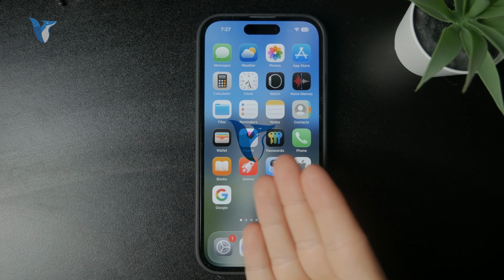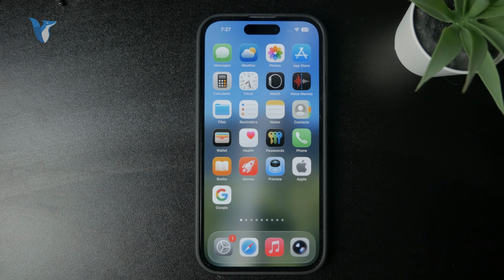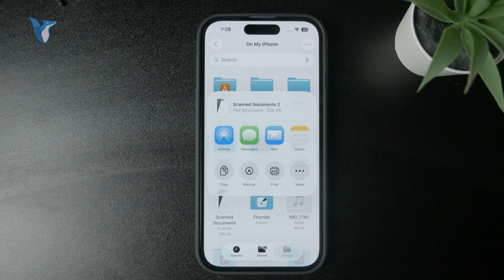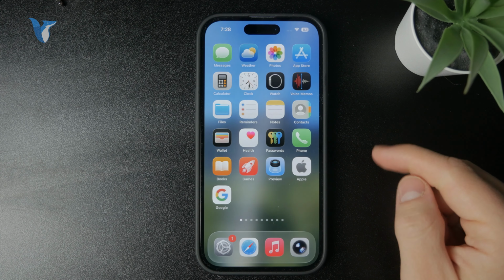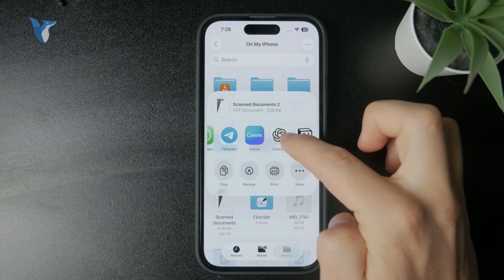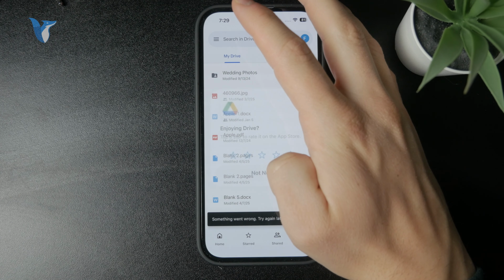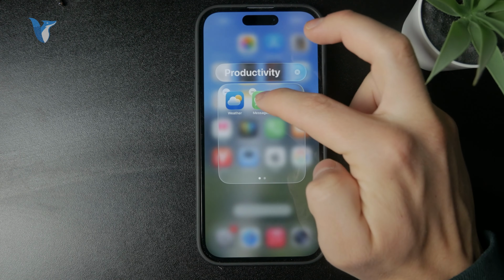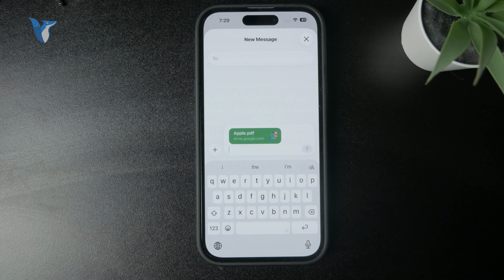How to Send Document from iPhone to Computer (tutorial)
Want to transfer documents from your iPhone to your computer quickly? In this video, I show you easy methods to send files using USB, AirDrop, email, or cloud services.